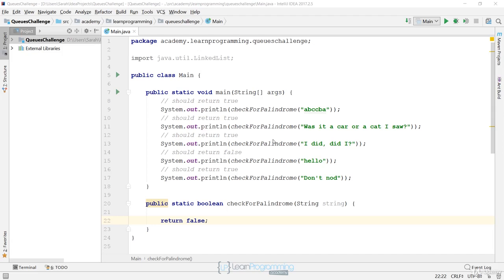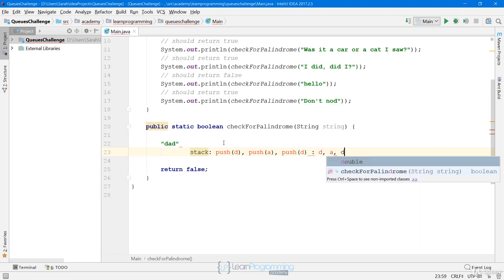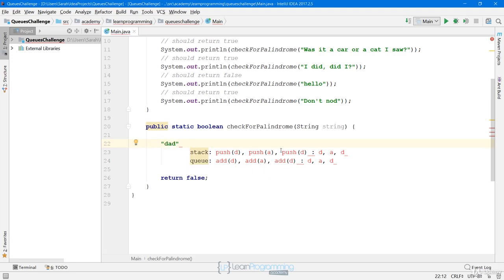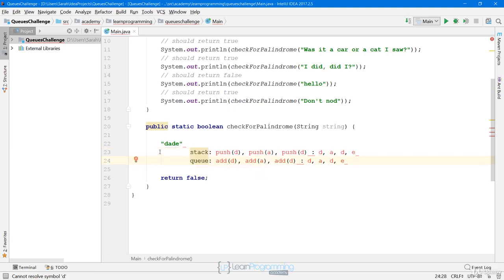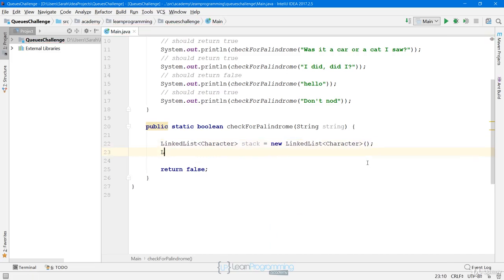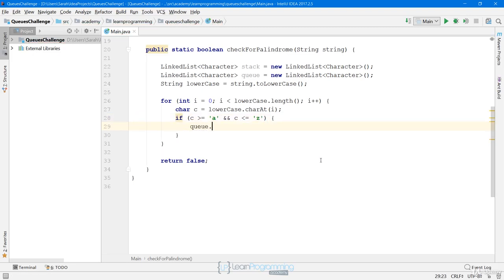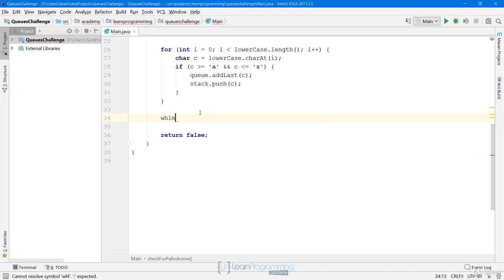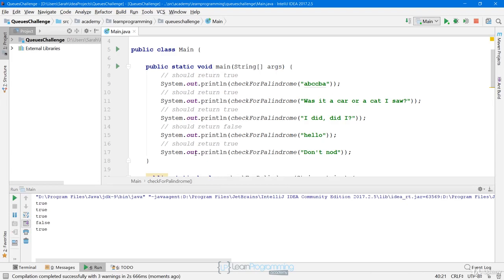Lesson 68 Queues Challenge Solution